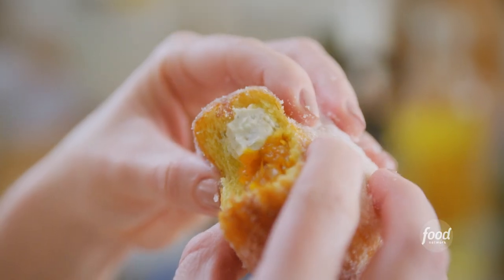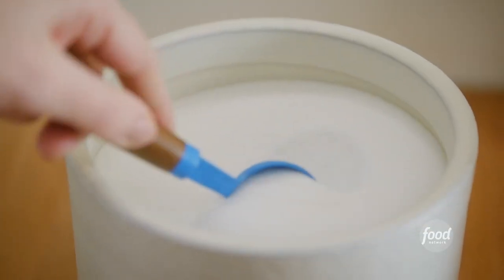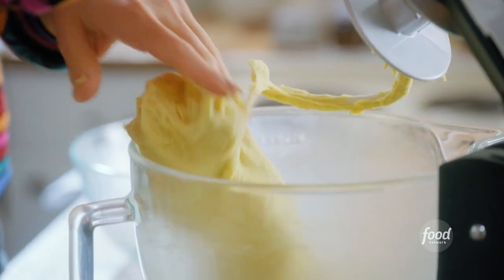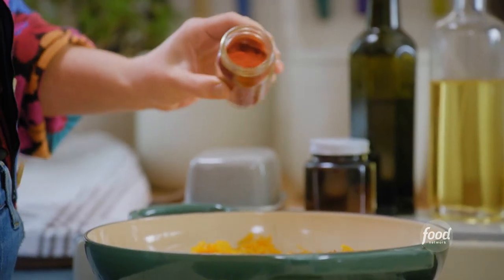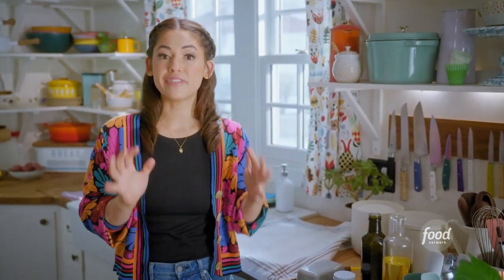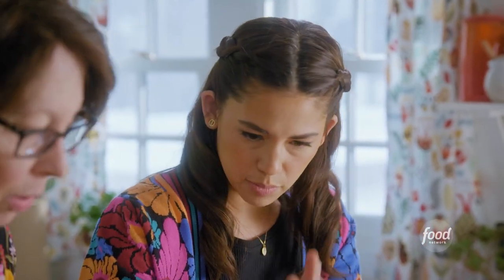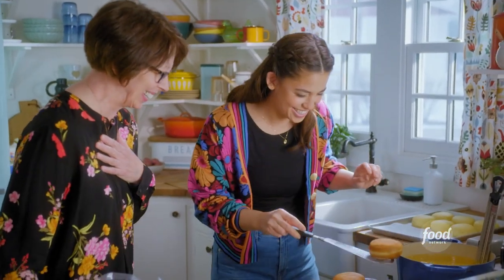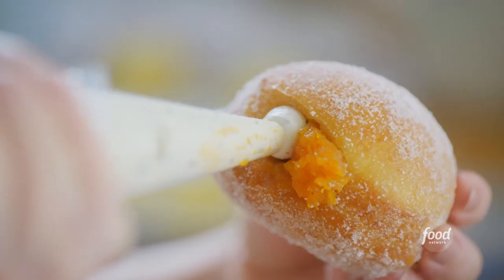Molly Yeh's Challah Donuts with Squash Jam & Herby Cheese | Girl Meets Farm | Food Network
Molly's challah donuts are soft, fluffy and stuffed with squash jam and herby goat cheese!